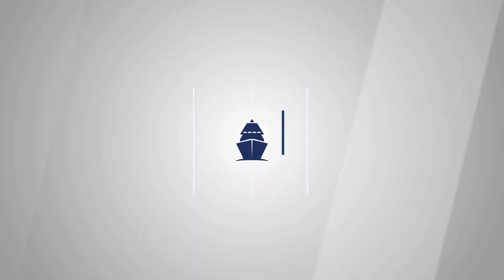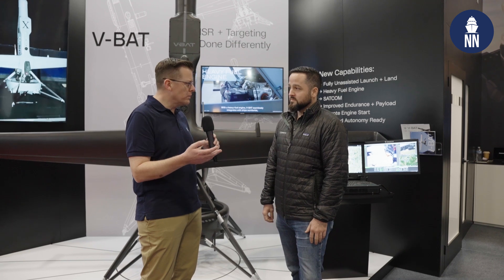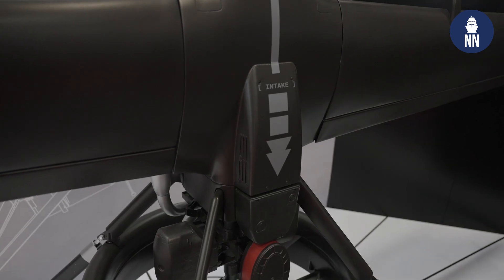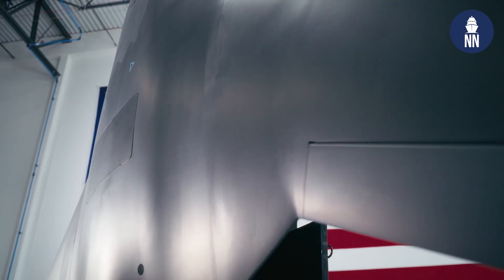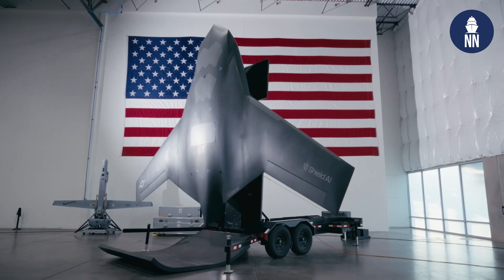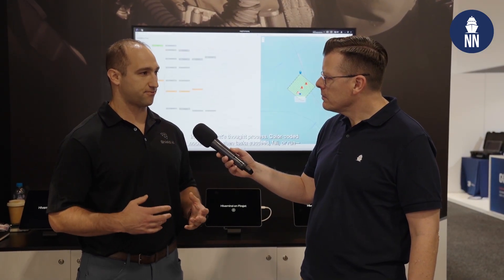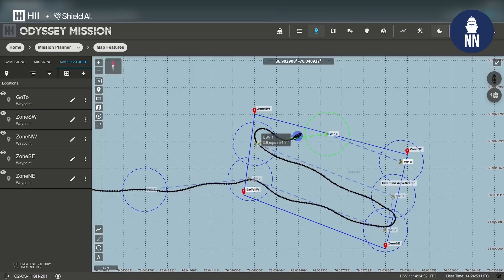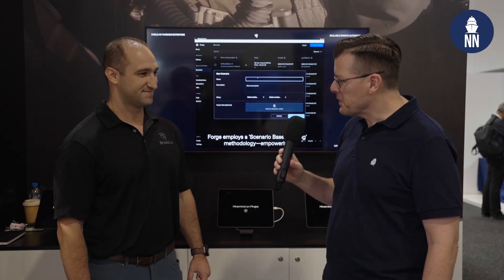Shield AI V-BAT, X-BAT and Naval Autonomy with HII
Coverage of Shield AI's V-BAT, X-BAT and the company's collaboration with HII on Naval Autonomy, during Indo Pacific 2025.

V-BAT
The V-BAT is the only single-engine ducted-fan vertical takeoff and landing (VTOL) unmanned aircraft system (UAS) operationally deployed across multiple regions worldwide. Its compact footprint and ability to launch and recover in confined spaces make it ideal for shipborne and austere environments, ensuring flexibility and resilience in complex missions. V-BAT has earned its reputation for reliability, operating with impunity in GPS-denied and comms-contested environments. Its proven performance in regions like Ukraine, the Black Sea, and the Indo-Pacific demonstrates its ability to withstand advanced electronic warfare threats that have grounded many traditional drones.

X-BAT
In October 2025, Shield AI unveiled X-BAT, an AI-piloted, vertical takeoff and landing (VTOL) fighter jet designed for expeditionary and maritime operations in contested environments. At the core of X-BAT is Shield AI’s Hivemind, AI-enabled autonomy software designed to fly platforms in communications-denied, degraded, and limited environments. Hivemind enables X-BAT to autonomously penetrate contested battlespace, dynamically team with manned aircraft, and execute collaborative tactics without constant communications. This autonomy allows X-BAT to function as a drone wingman or as a standalone asset.

Naval Autonomy with HII
Shield AI and HII  announced at the Indo Pacific International Maritime Exposition that they have successfully completed the first major test of their integrated autonomy solution aboard HII’s ROMULUS unmanned surface vessel (USV), marking a key step toward operational deployment of the AI-enabled ROMULUS fleet.
The three-day test, conducted in late October in Virginia Beach, Virginia, integrated Shield AI’s combat-proven Hivemind autonomy software, using the Hivemind Enterprise software development kit (SDK), with HII’s Odyssey autonomy suite onboard a ROMULUS 20 USV. The test also marked the first maritime deployment of Hivemind, which enables AI-powered mission autonomy across domains.